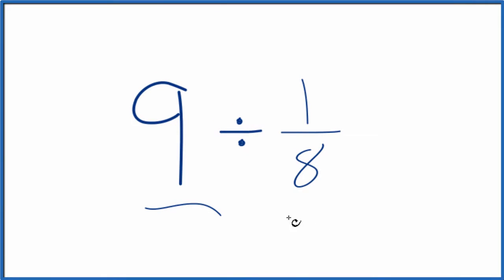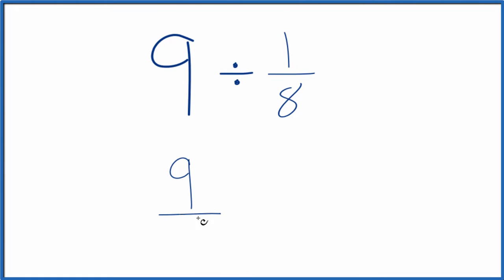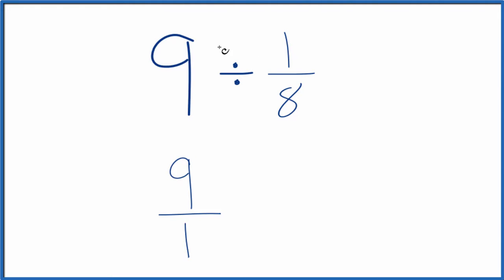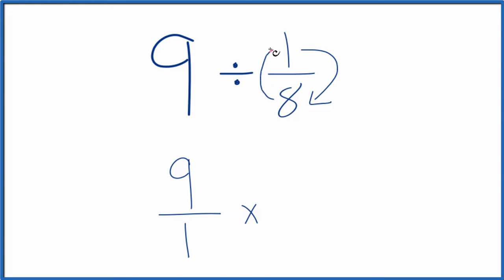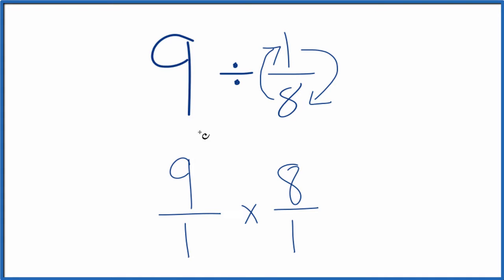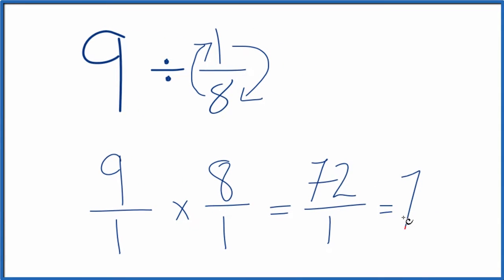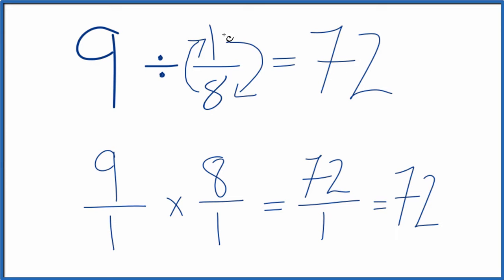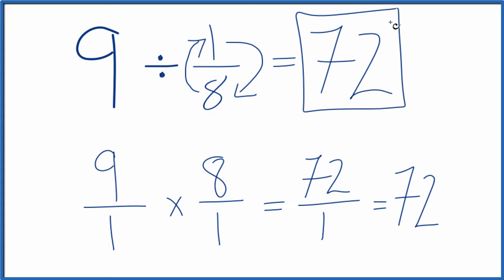9 Divided by 1/8 (Nine divided by One-Eight)